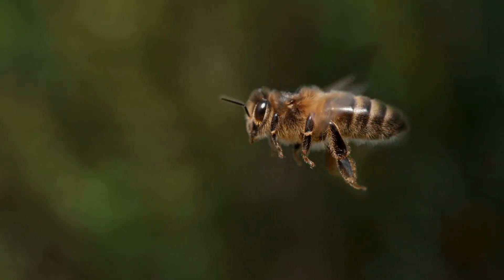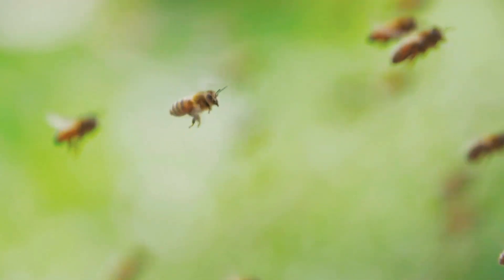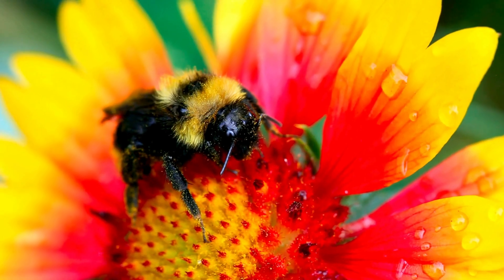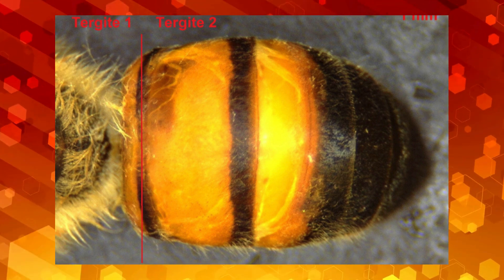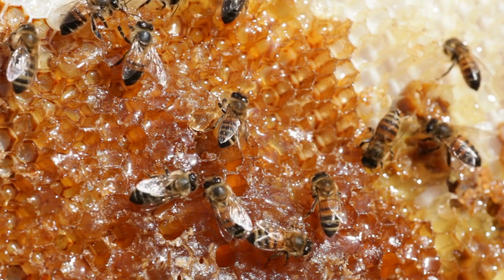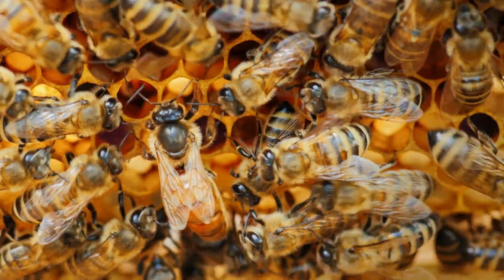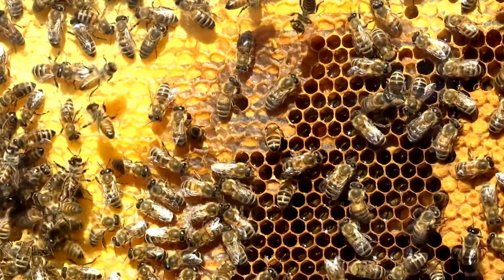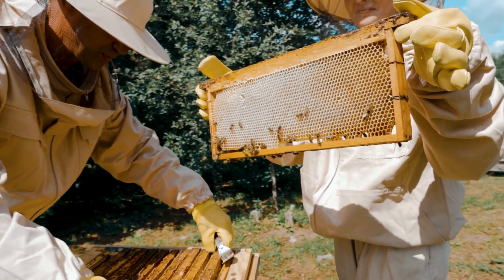All About BEES | For Children [ Animal Edu ]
🌸🐝 The Wonderful World of Bees! 🐝🌻 | Explore the Buzzing Life of Nature’s Pollinators

Hello, nature lovers! 🌟 Are you ready to dive into the fascinating world of bees? 🐝🌼 These small, fuzzy, buzzing insects play an essential role in our ecosystem. Join us in today’s episode as we uncover the secrets of these incredible creatures, from their unique anatomy and behavior to their crucial role in pollination and honey production. Get ready to be buzzing with excitement! 🏞️🔍

🌈 What's Inside: 🌈

🐝 **Bee Diversity:** Discover the amazing variety of bees, with over 20,000 species worldwide, including more than 3,500 native to North America. Learn about the most recognized bee, the western honeybee, and other important solitary bees like mason bees, leafcutter bees, and bumblebees. 🌍🐾

🔍 **Bee Anatomy:** Explore the three main parts of a bee's body: the head, thorax, and abdomen. Understand how their eyes, antennae, wings, and legs function to help them navigate, forage, and defend themselves. 🐝🔬

🌸 **Pollination Powerhouses:** Learn how bees collect nectar and pollen, aiding in the pollination of plants and flowers. See how bumblebees and solitary bees play a crucial role in maintaining healthy ecosystems. 🌼🌿

🍯 **Honey Production:** Discover the fascinating process of honey production by honeybees. Understand the structure of hives, the roles of the queen, worker bees, and drones, and the intricate cooperation that keeps the colony thriving. 🏠🍯

📜 **Historical Significance:** Dive into the rich history of honeybees, from ancient civilizations valuing honey and wax to their symbolic role in Greek culture and their crucial part in agriculture and commerce through the ages. 🏛️📚

🌱 **Bee Conservation:** Uncover the threats facing bees today, such as pesticides, climate change, habitat loss, and diseases. Learn about the vital conservation efforts needed to protect these important insects and ensure their survival for future generations. 🌍🌿